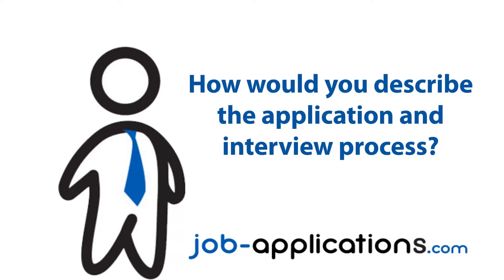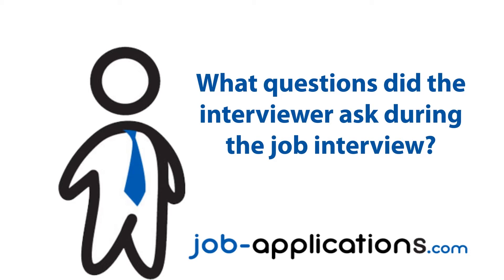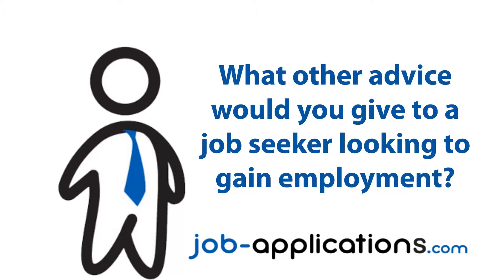Vons Interview - Cashier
We speak with a Vons cashier about working at Vons and interviewing for a job with the supermarket chain.

Like us if you found this useful.